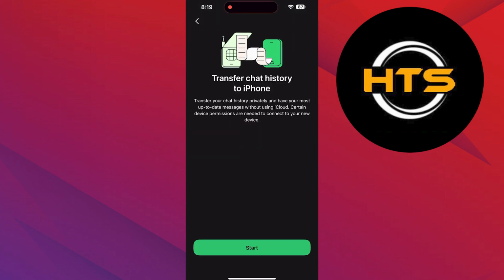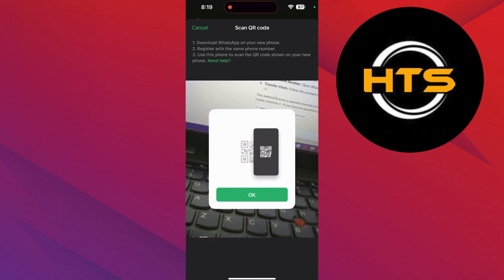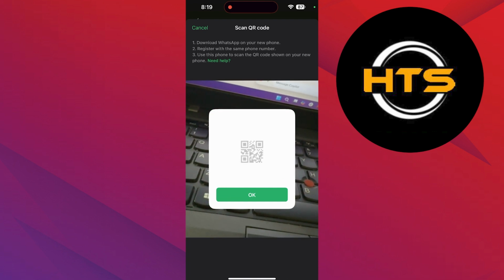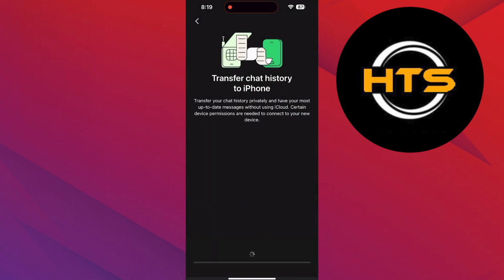How To Transfer WhatsApp From One Phone To Another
Hey everyone! Welcome to this how to transfer WhatsApp from one phone to another without losing data video tutorial.

If you want to know how to transfer WhatsApp from one phone to another with all chats, this video is for you.

In this video, we will show you how to transfer WhatsApp messages to new phone and how to transfer WhatsApp messages to new phone without backup.

The steps on how to move WhatsApp chat from old phone to new phone is easy.

After watching this video, you will find out how to move WhatsApp messages to new phone and how to transfer WhatsApp messages to another phone.